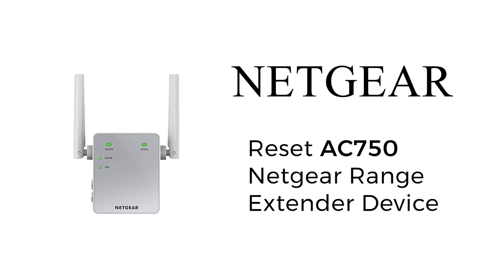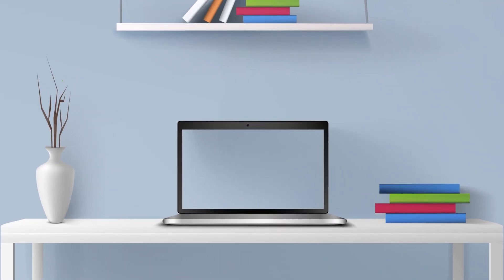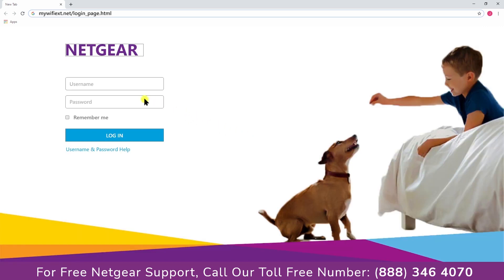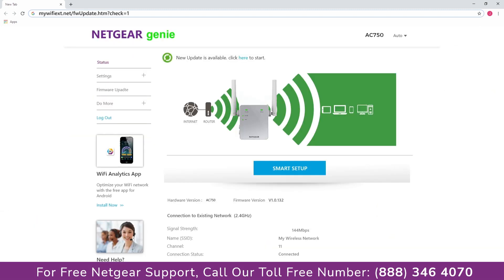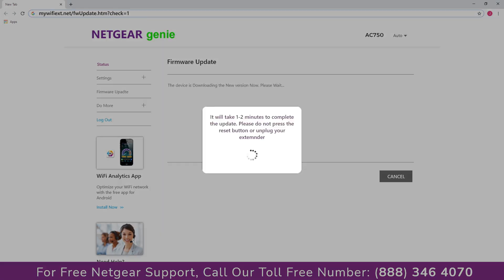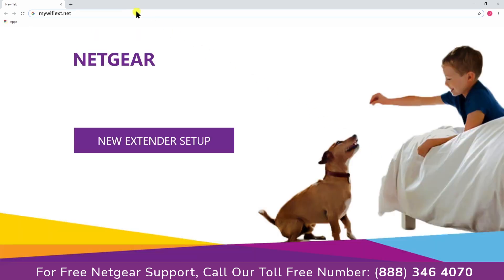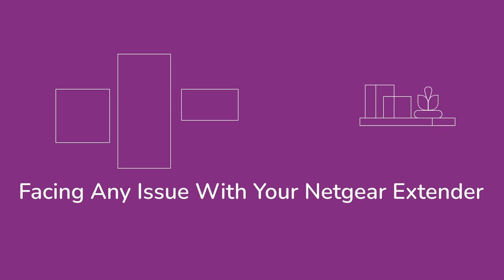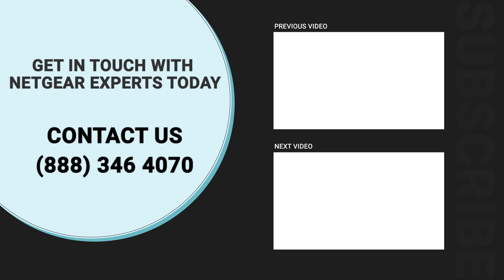How to install the latest firmware update for your Netgear Range Extender AC750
Netgear Range Extender AC750 Firmware Update

If you have a Netgear Range Extender AC750, you might need to update the firmware to keep it working properly. Here's a step by step guide on how to do that.

Launch a web browser from a computer or mobile device that is connected to your extender’s network.
Note: Your router and extender might have different WiFi network names (SSIDs). Verify that you are connected to your extender’s network.
Log in to your extender.
If your browser displays the Menu icon, click it.
The extender menu displays.
Access the firmware update page:
On most models, select Settings Firmware Update.
If you do not see that option, select Maintenance Firmware Upgrade.
Click Check Online or Check.
Note: The label varies by extender.
If new firmware is available, follow the onscreen prompts to update the firmware.